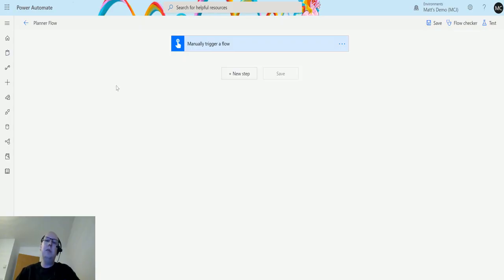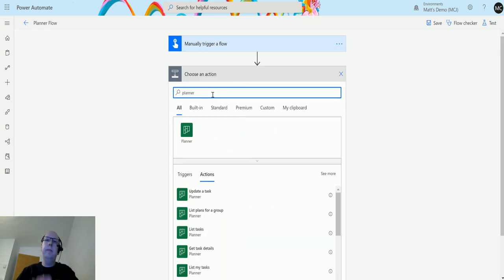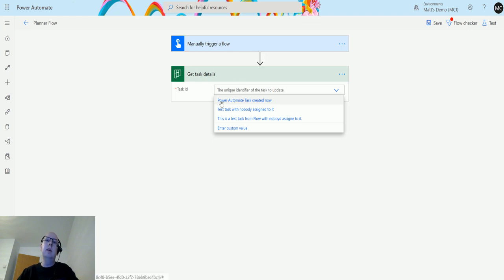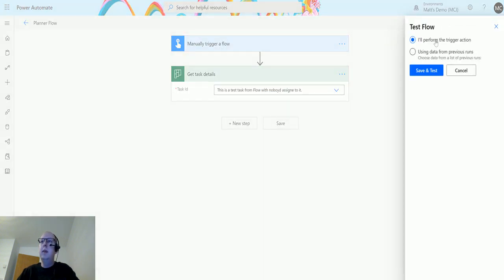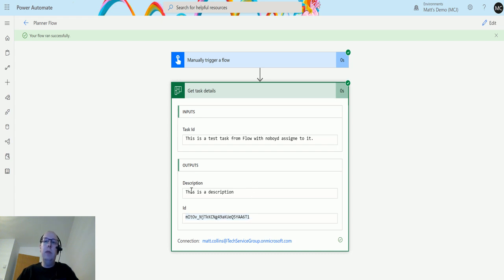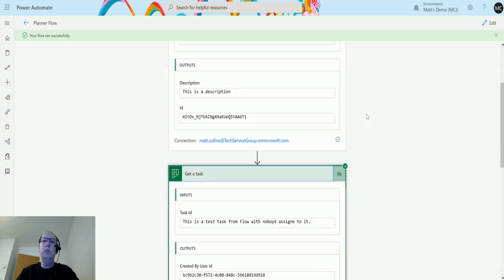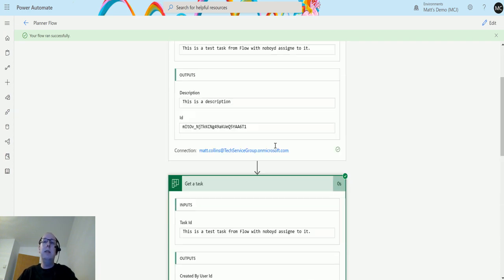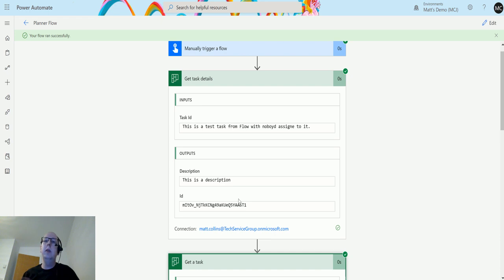Flow Actions: Planner - Get Task Details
In this video, I go through the Microsoft Planner Action - Get Task Details. Power Automate is a powerful automation and integration tool with over 300+ data connectors.